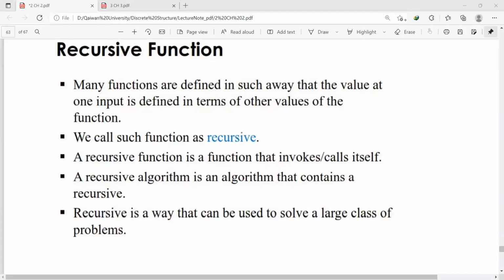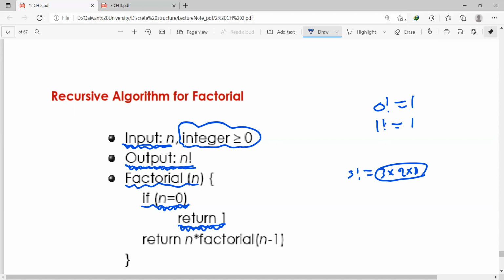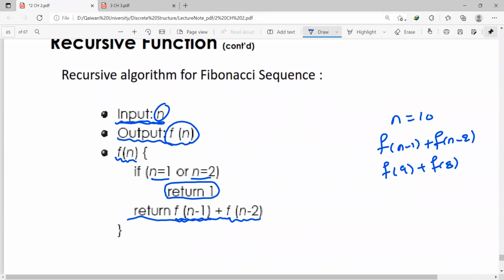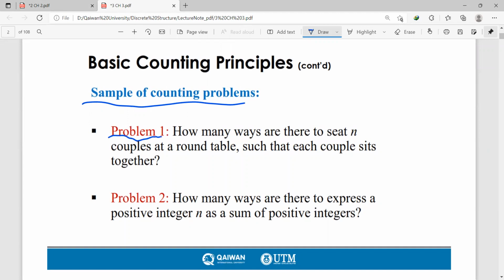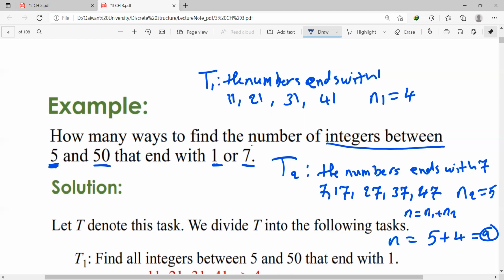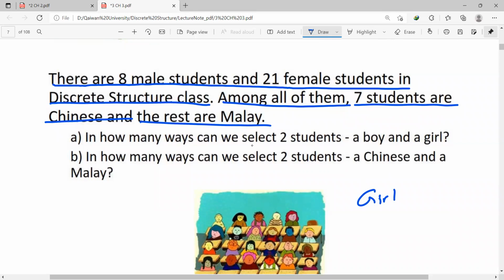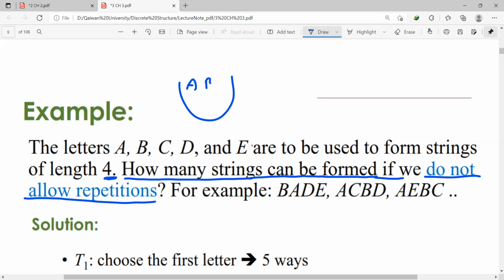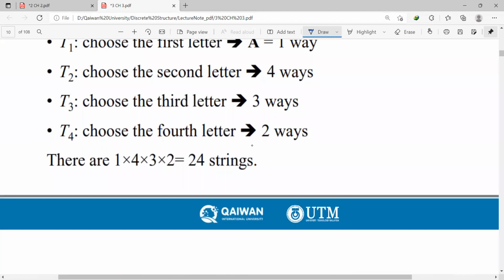DS Week 5 Lecture 1